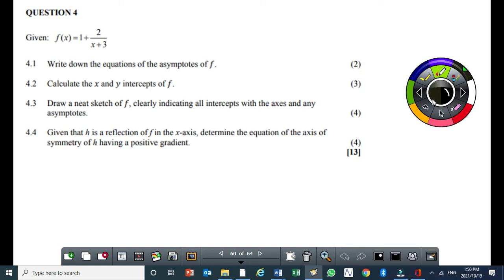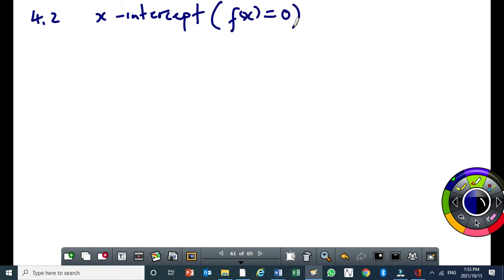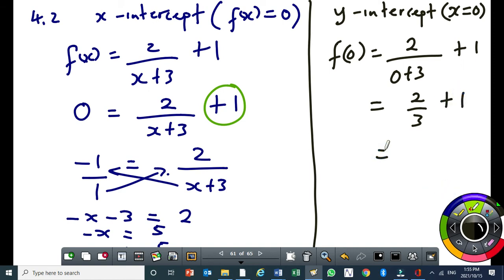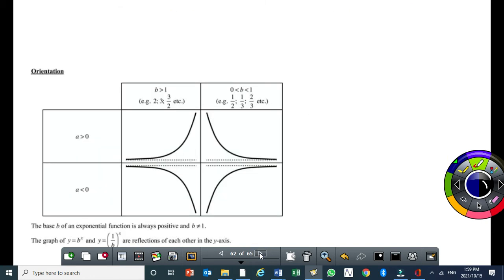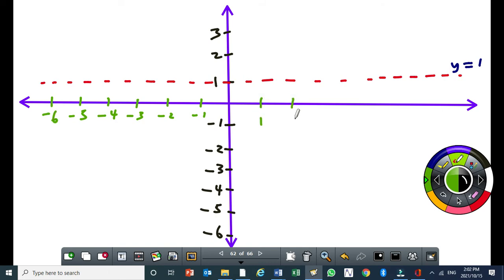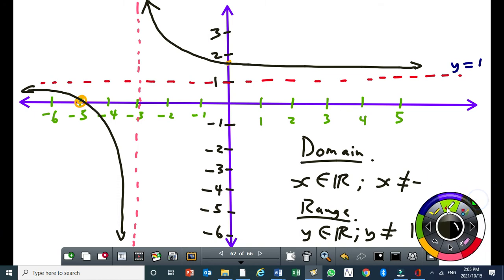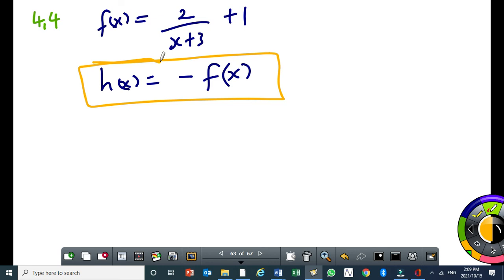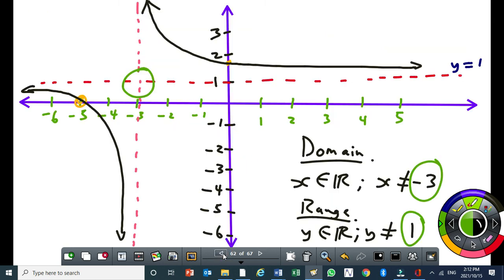The Hyperbola Part 3